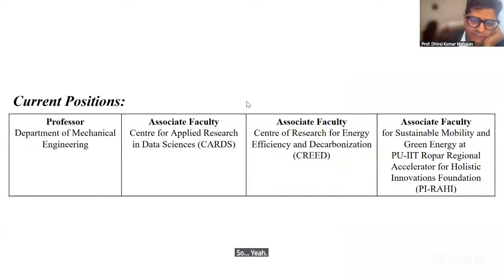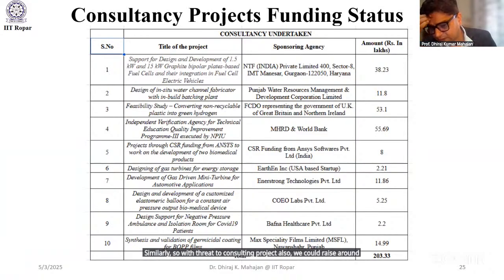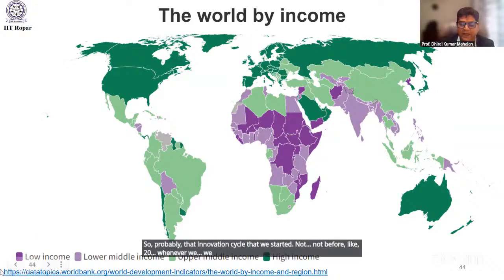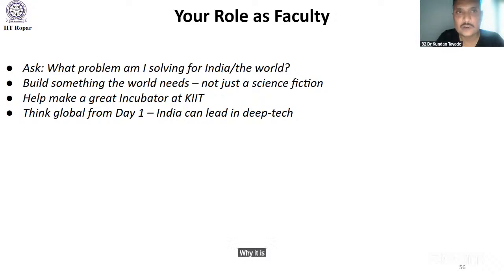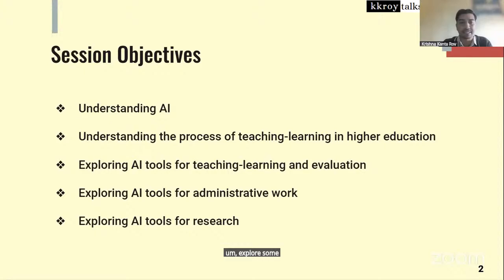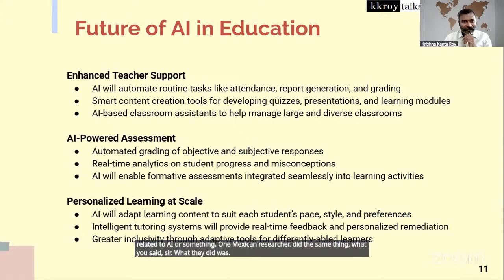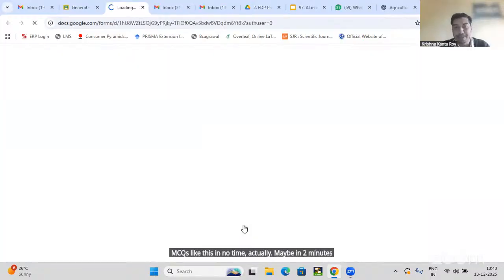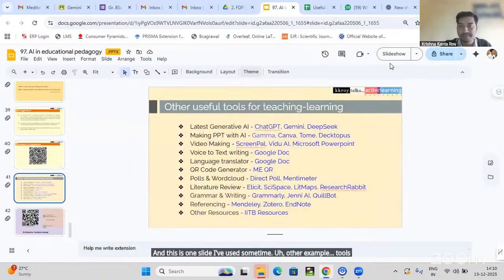R. C. in E- Governance & E- Learning ( Dr. Dhiraj Mahajan & Prof. K. K. Roy ) 13-12-2025